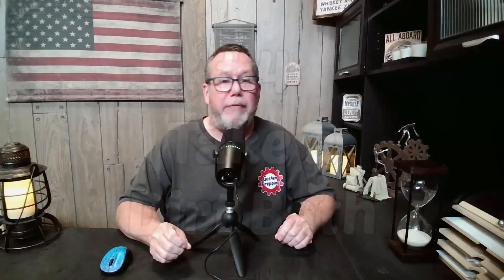5 ways to KEEP CLEAN when WATER goes OUT!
Keeping clean is not only refreshing, but healthy. When your plumbing and water supply go out the window, bathing becomes troublesome. Here are 5 ways to keep clean when your water goes out.

Introduction and End-Clip Music:
Title: Tractor Pull by Silent Partner Genre
Mood: Dance & Electronic + Dark